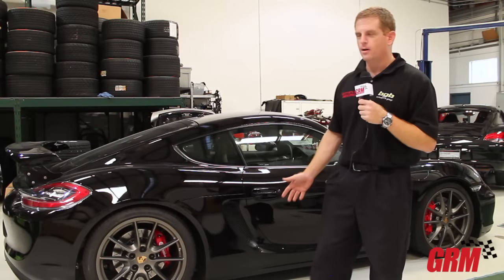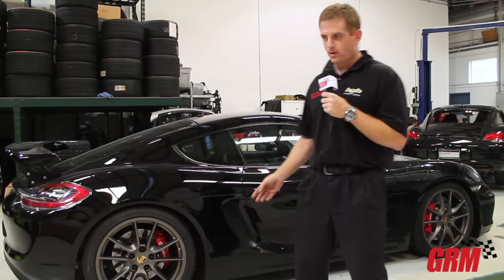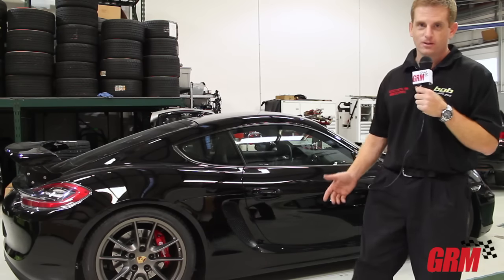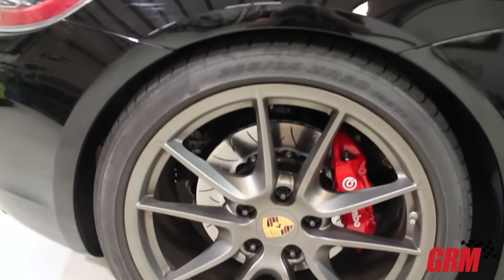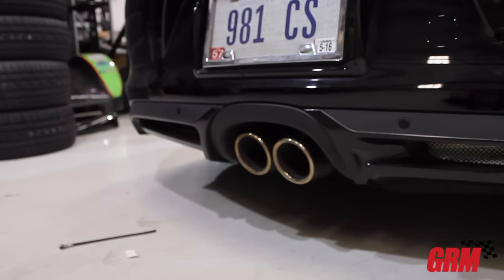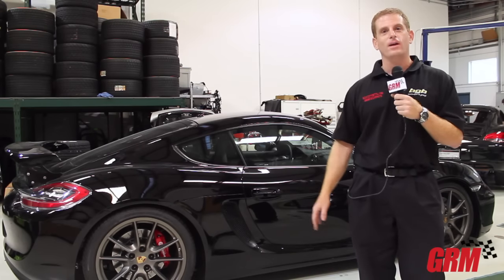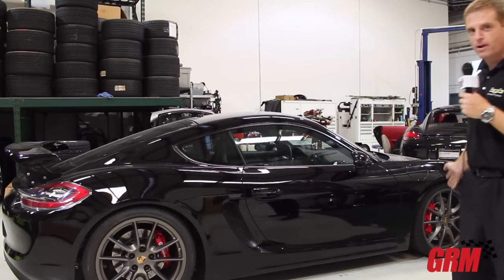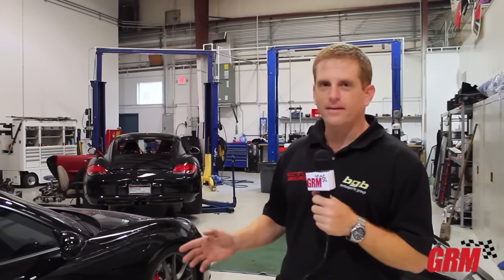Under the Hood: BGB Motorsports Shows off their Porsche Cayman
John Tecce from BGB Motorsports takes us behind the scenes in his shop and shows us one of the Porsche Caymans that his team is working on.